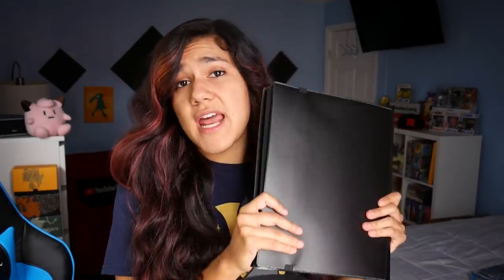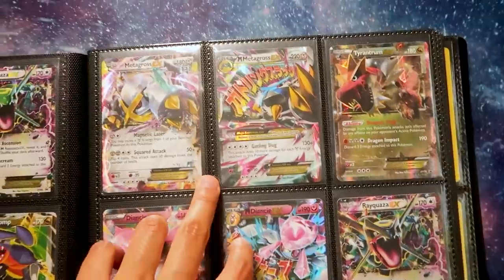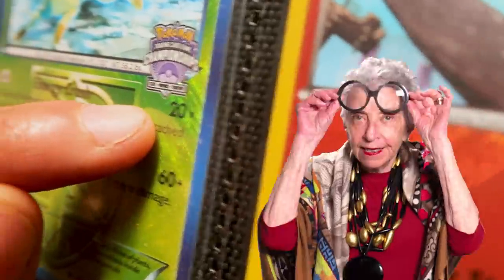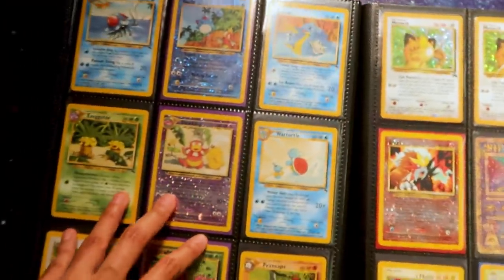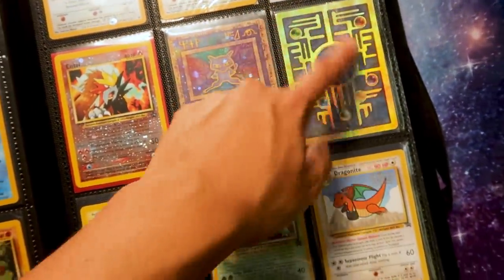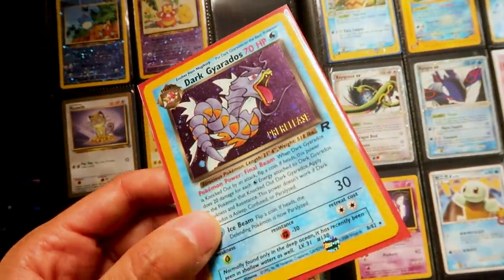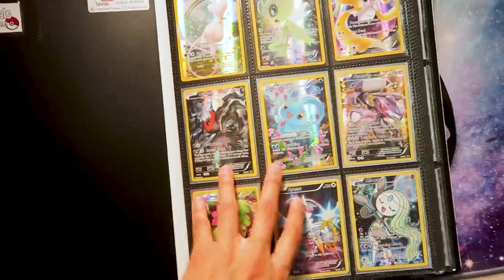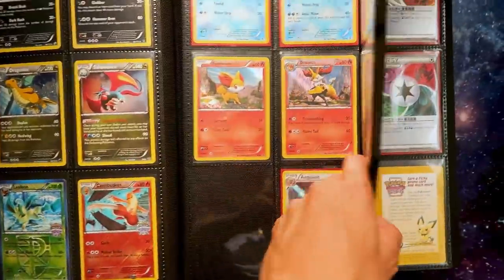20 YEARS OF POKEMON PROMO CARDS! Going Through Old Pokémon Binders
Today we're taking a look at several of my old Pokémon card promo binders! These binders are filled with Pokémon promo cards from over the years, many vintage Pokémon cards, and many new Pokémon cards as well! Which Pokemon promo card from today's collection video was your favorite?

My Gear